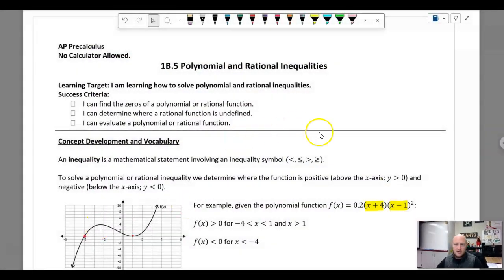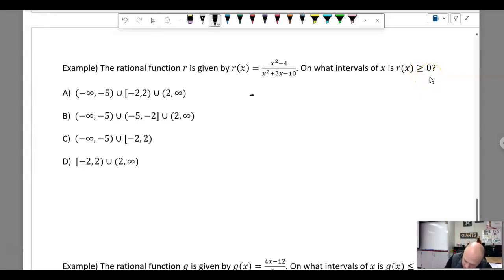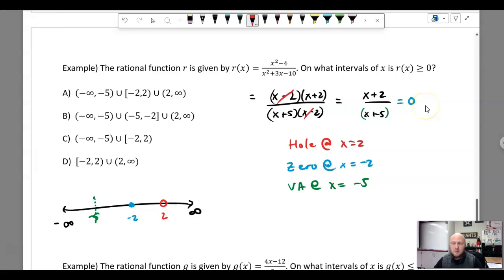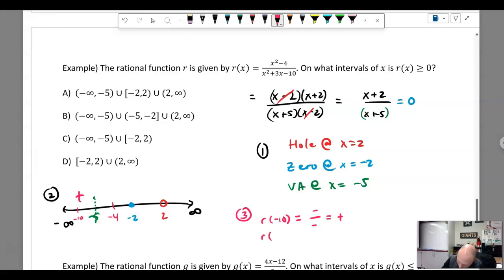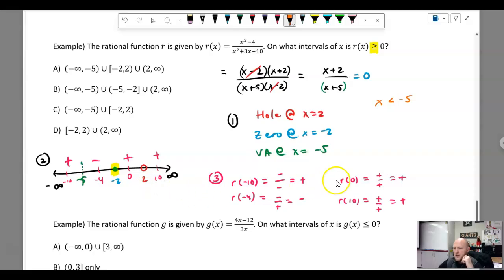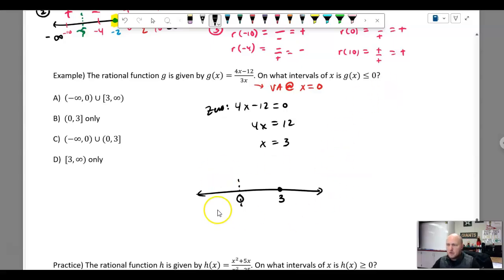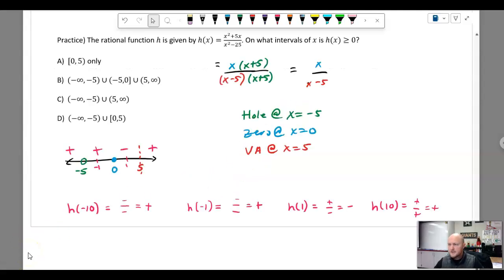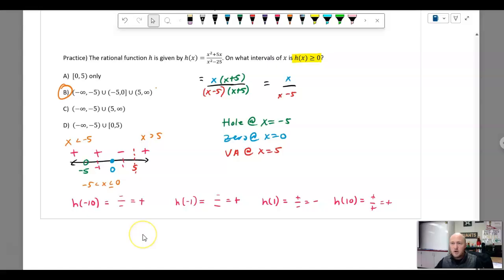AP Precalculus | 1B-5B Rational Inequalities